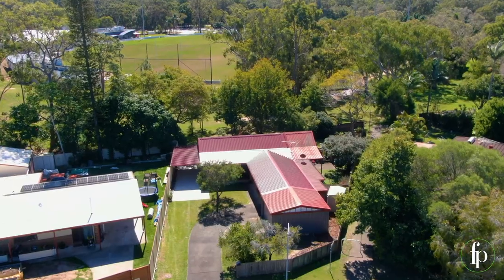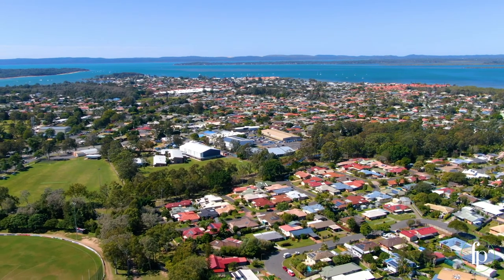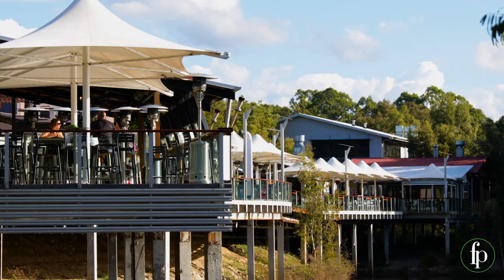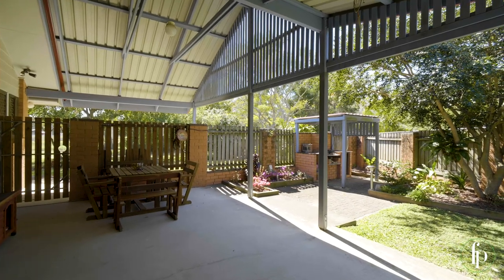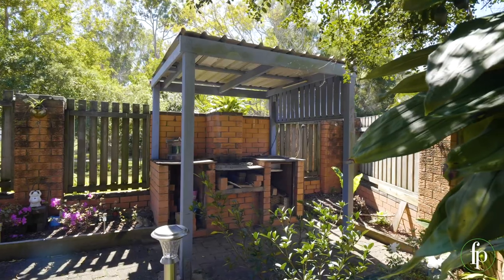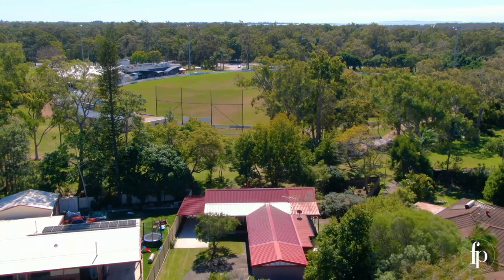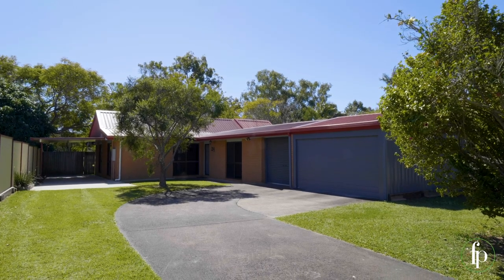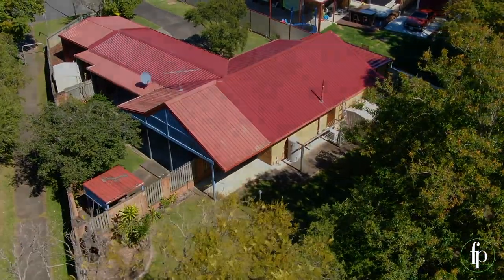18 Chestnut Crescent, Victoria Point